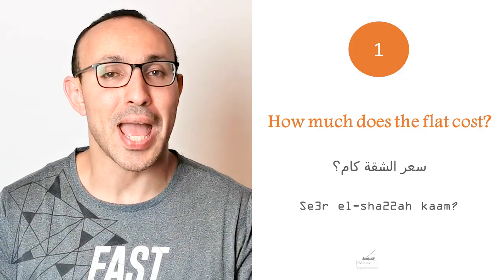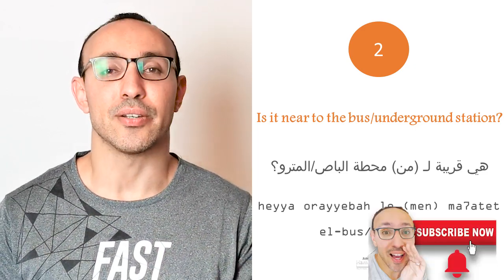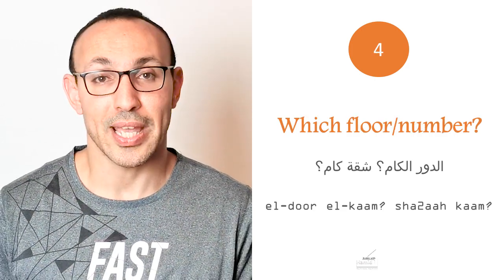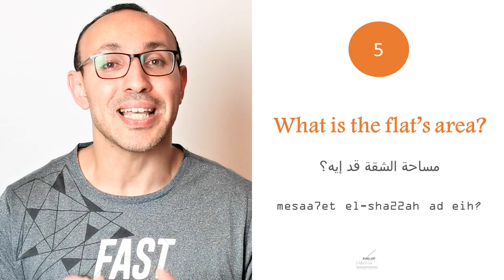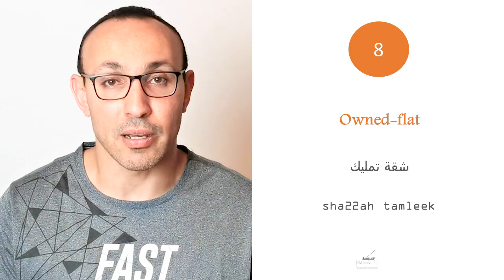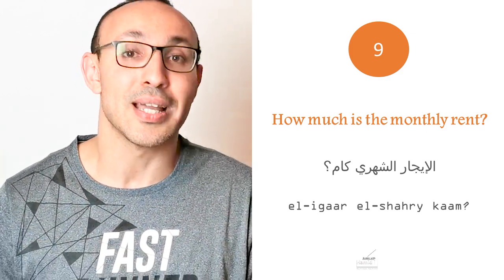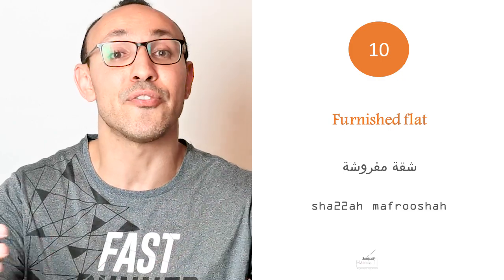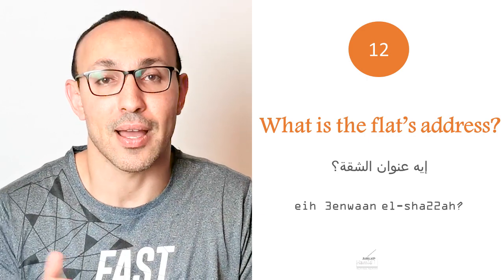15 Phrases for Asking about a Flat in Egyptian Arabic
So you are searching for a flat? In this video, we talk about essential accommodation and living phrases in Egyptian Arabic. If you want to buy or rent a flat, there are some phrases and keywords that you will definitely need. This video gives you excellent background on this topic.

Selected videos